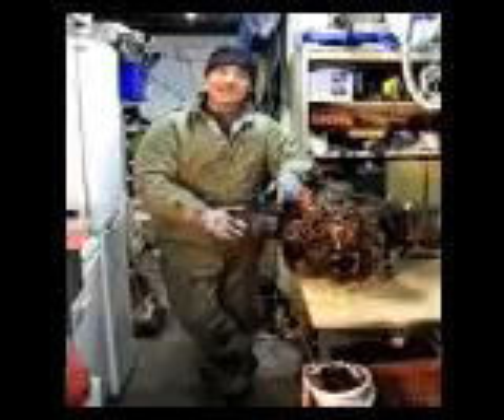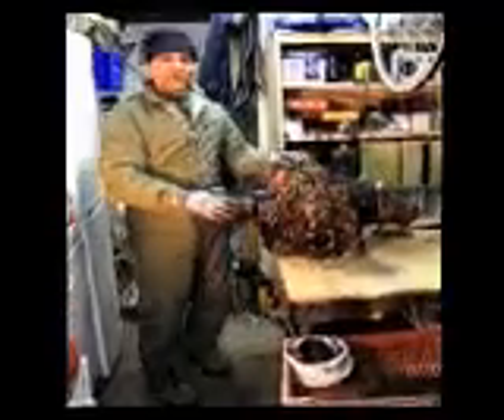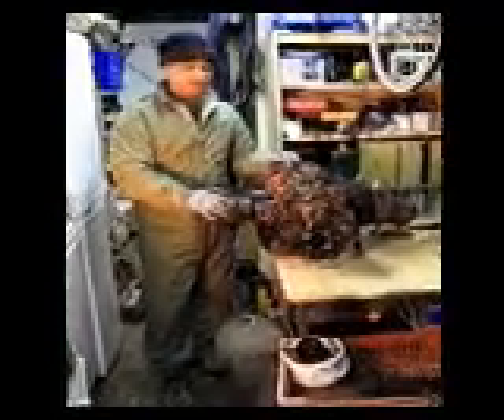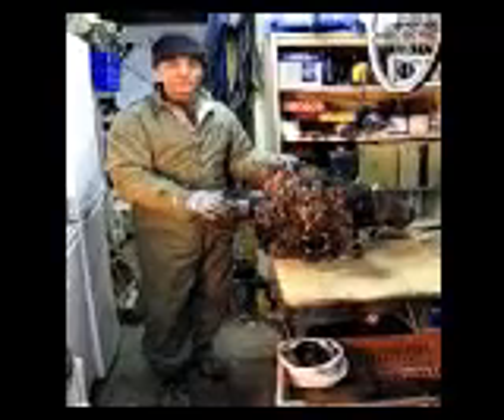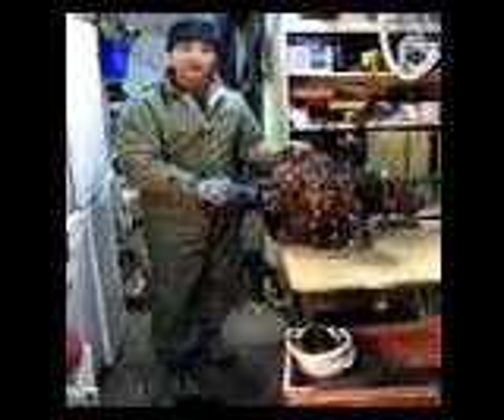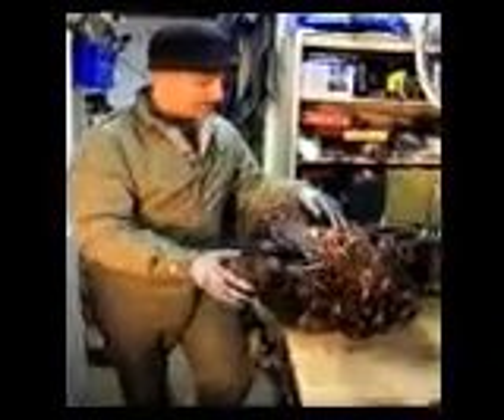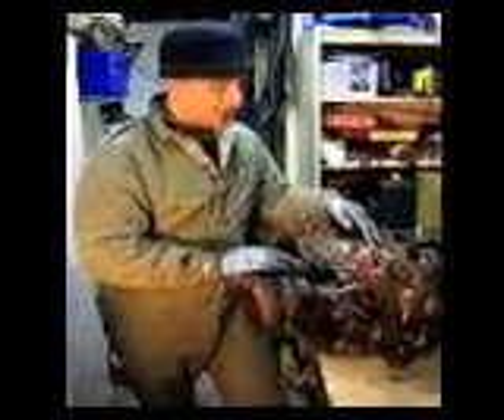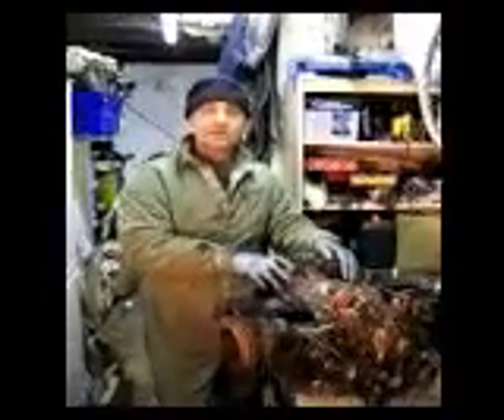vw camper van type4 strip down 05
the 2 superheroes take on the mighty type 4 aircooled motor. In the hope of learning something and passing on the tips and tricks!